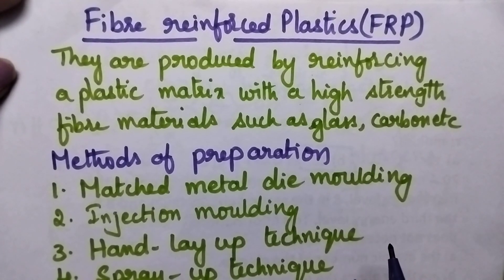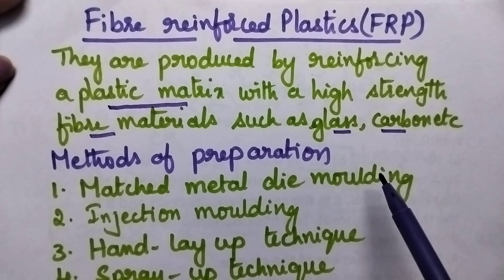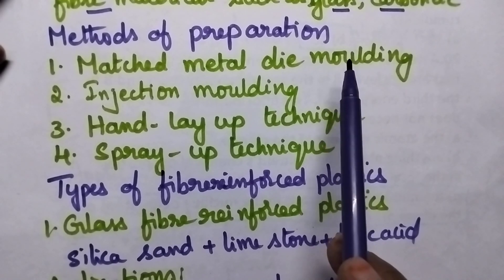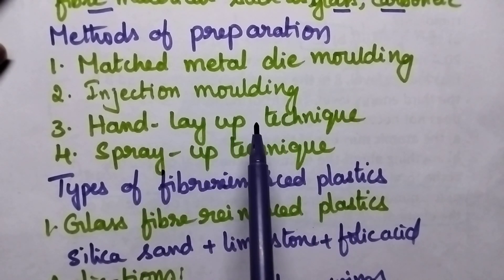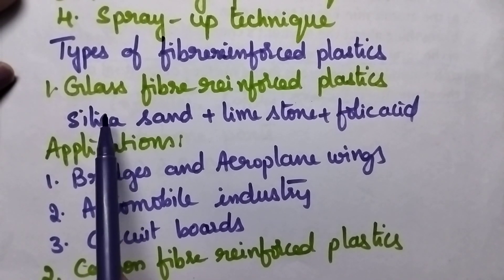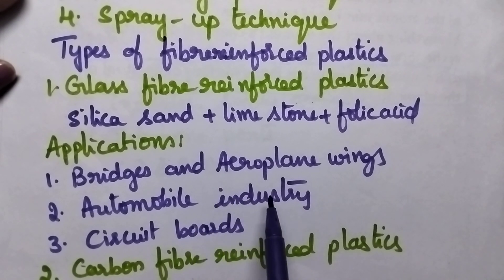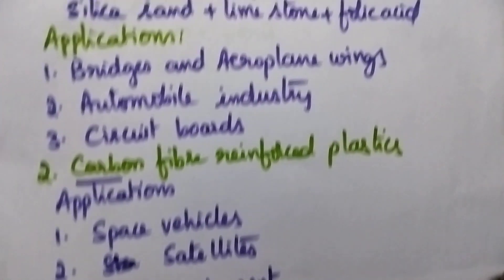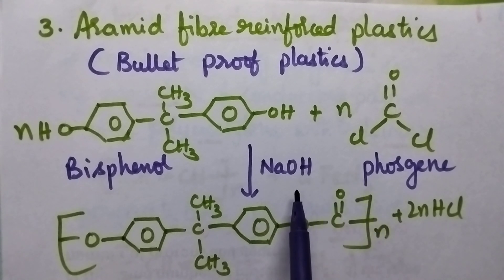Fibre reinforced plastics#polymer Technology#BTech#JNTUK JNTUH# JNTUA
for cooking videos